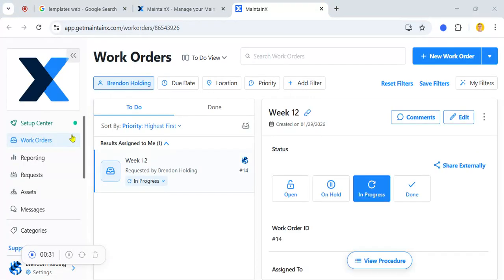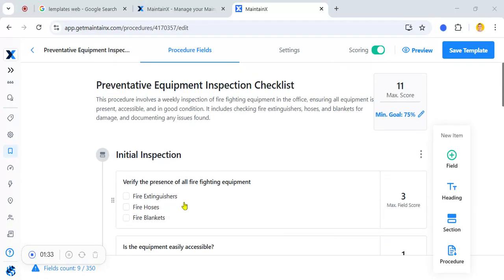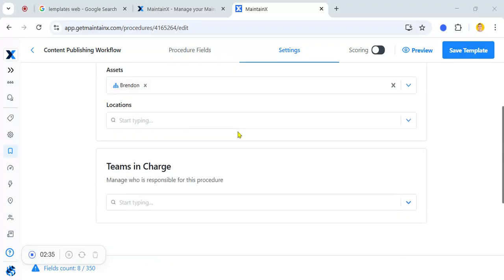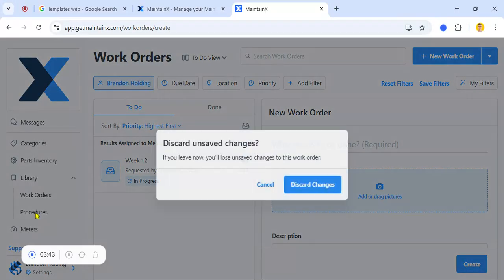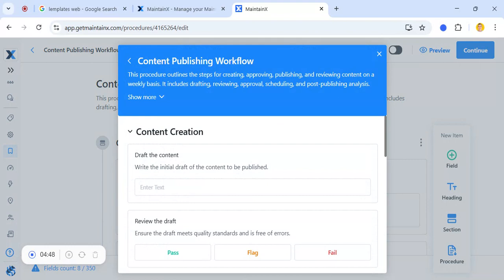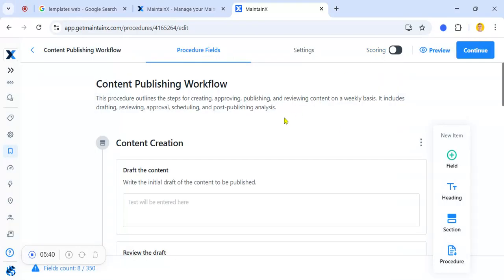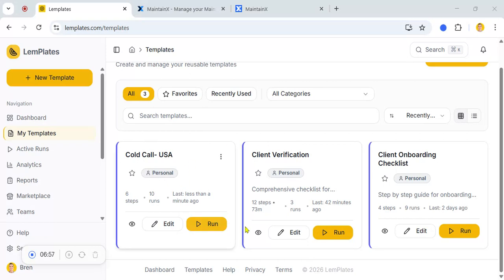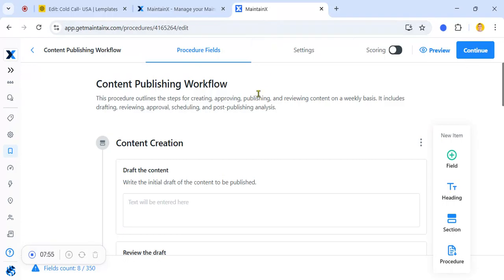How to Avoid Common MaintainX Template Mistakes | Workflow Setup Guide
Hey guys! Looking to improve how your team uses MaintainX templates without adoption slowly dropping over time? In this video, I walk you through the most common MaintainX mistakes that quietly turn good templates into systems people stop using, and how to avoid them.

These aren’t tool problems. They’re usage patterns that show up once your system starts to scale.

First, we look at template overload. What starts as a clean 10-step checklist often turns into 40 bloated steps. On paper, it feels thorough. In practice, frontline users skim, rush, blindly tick boxes or abandon the checklist entirely. MaintainX gives you the power to enforce detail, but without restraint, that power can hurt adoption.

Second, we cover ownership. Templates are often created by one person, used by many, and owned by no one. Processes change. Equipment changes. Regulations change. But the template stays frozen. Teams adapt in their heads instead of updating the system. That’s when execution drifts from reality.

Third, we discuss version control. Without clear versioning discipline, outdated procedures keep circulating. Some users run the updated template, others run the old one. The result? Inconsistent execution and no single source of truth.

Fourth, we break down unclear steps. Templates that say “Review draft” or “Submit for approval” without examples, reference links, or guidance create interpretation gaps. Everyone follows the checklist, but no one executes it the same way.

Then, for context, I show how we approach this inside LemPlay. Templates are short by default, structured for reuse, and versioning is intentional. Guidance, screenshots, and examples are embedded directly into each step. Templates live in a shared system designed for continuous improvement not isolated work orders.

MaintainX is powerful for execution. But without discipline, templates become heavy, outdated, and unclear. The drop in usage doesn’t happen immediately it shows up months later.

If you want your workflows to stay clean, adopted, and scalable, this breakdown will help you avoid those slow-burn mistakes.

Chapters:
0:00 Introduction – Common MaintainX Template Mistakes
0:30 Mistake #1: Overloading Templates
1:23 Why Too Many Steps Hurt Adoption
2:05 Mistake #2: No Clear Ownership
3:13 Mistake #3: No Version Control
4:47 Mistake #4: Unclear, Self-Explanatory Steps
5:52 Why Attachments & Guidance Matter
6:04 How We Approach This in LemPlay
6:53 Intentional Versioning Explained
7:11 Embedding Guidance & Examples
7:48 Final Thoughts